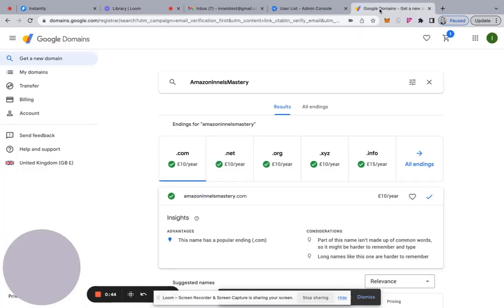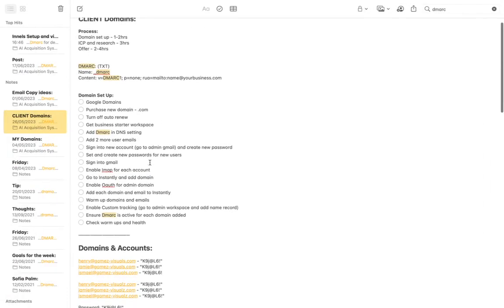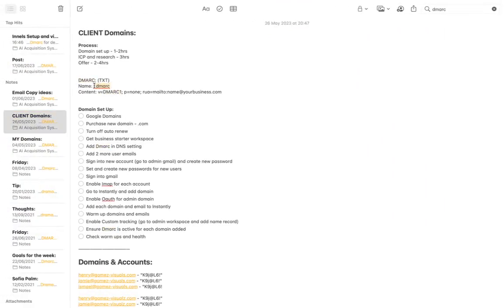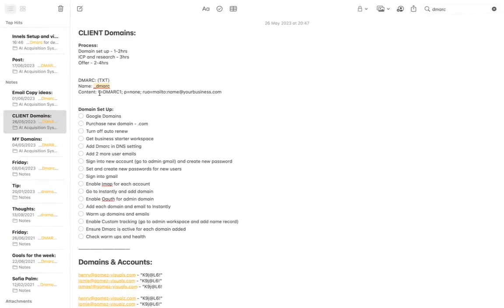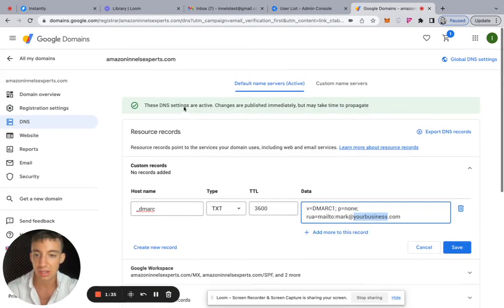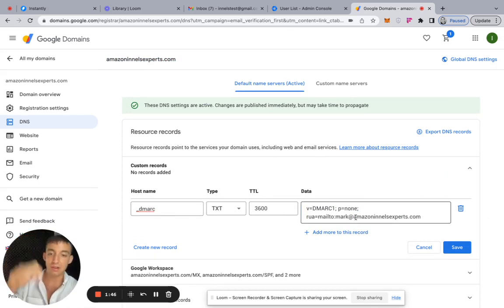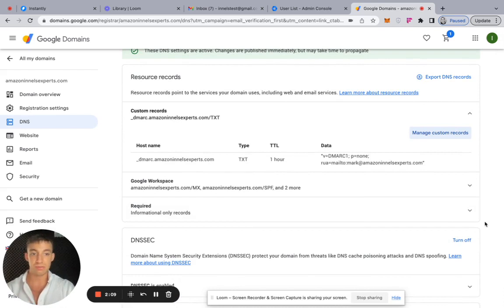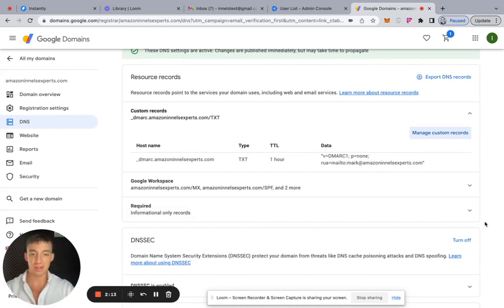Setting Up DMARC for Improved Email Deliverability (Step-by-Step)